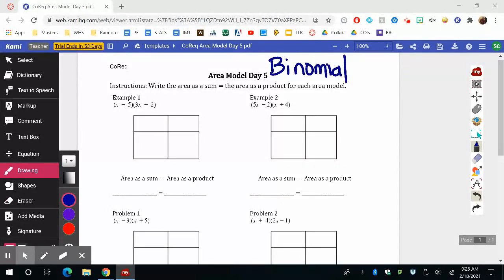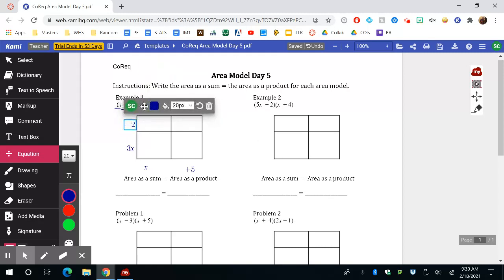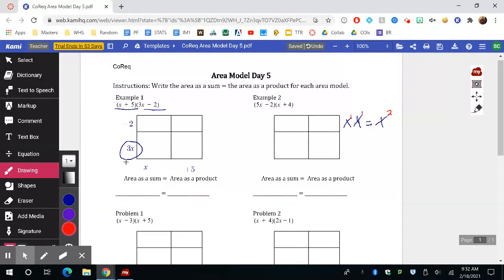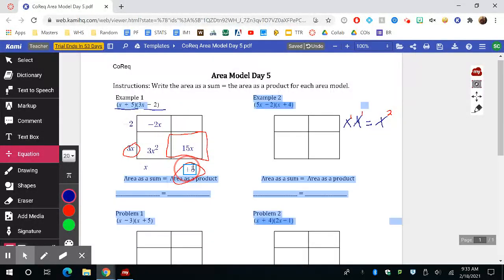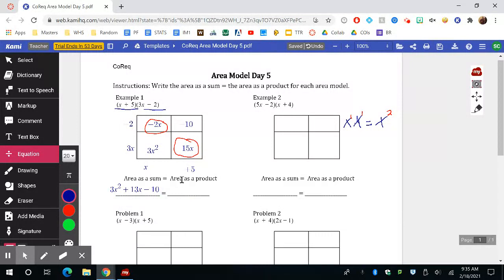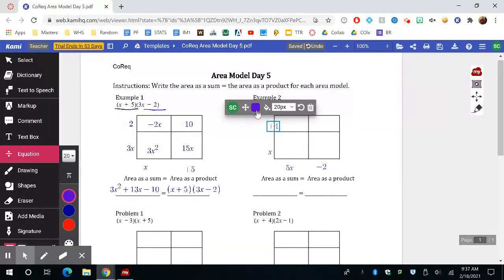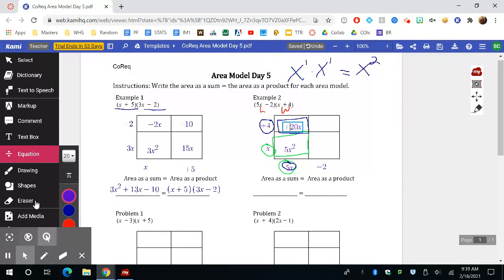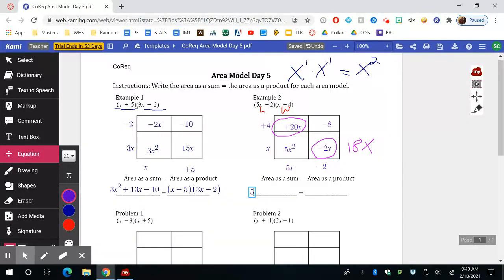Area Model: Multiplying Binomials